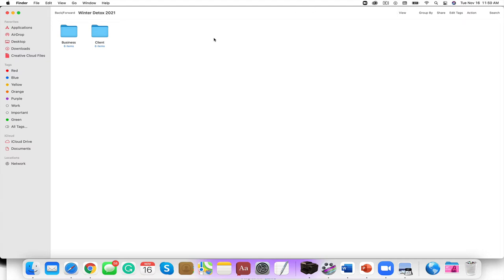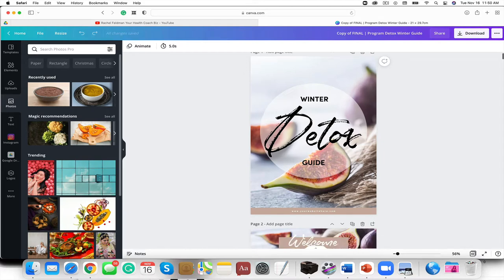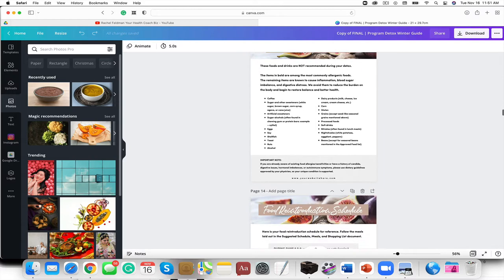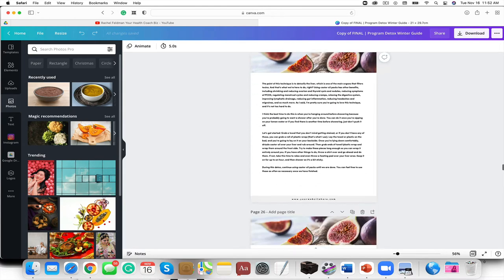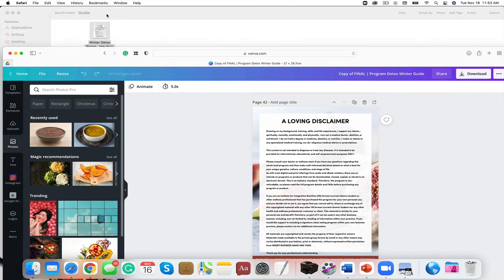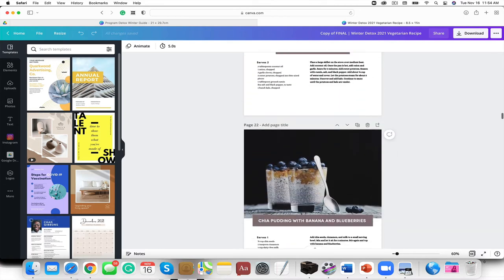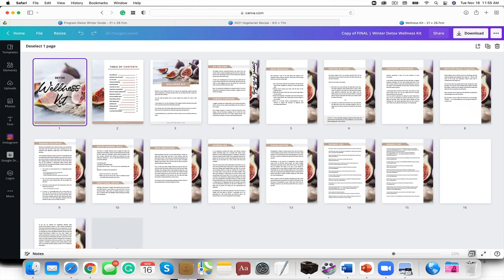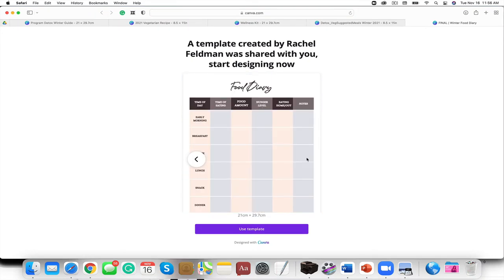Done for you winter detox 2021 in Canva for your health coach biz for health coaches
Detox Course Canva Templates for Health Coaches, Professionally designed for an amazing on-brand look and feel.
34+Pages Beautifully Designed Detox Program
Filled with amazing content and gorgeous, eloquent design elements, this Winter Detox is made easy and ready for you! Exclusive New Update: This Winter Detox focuses on daily habits for sustainable results.
Plus... recipes, suggested meals, shopping lists, and more AND all the done for you marketing materials, copy, and images you need to launch and sell with ease! This detox is perfect for ANY niche!
Shop for the winter detox and all our done for you programs